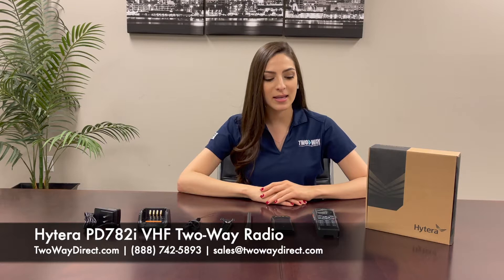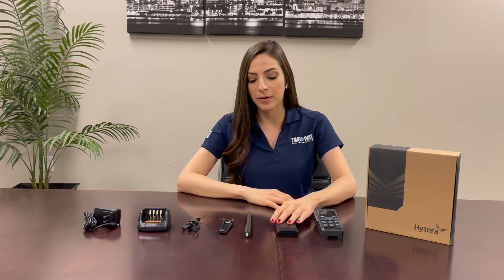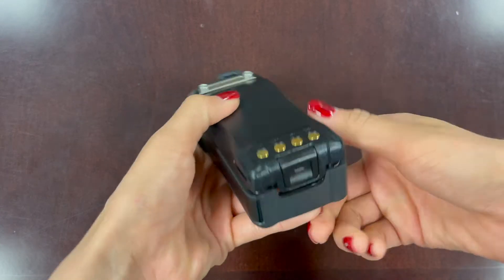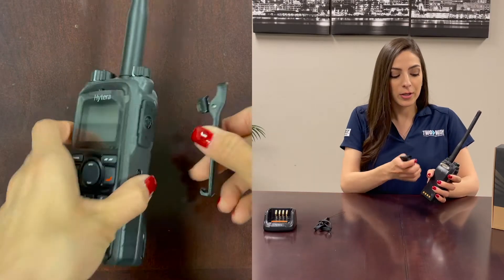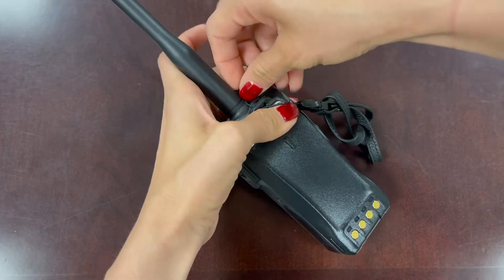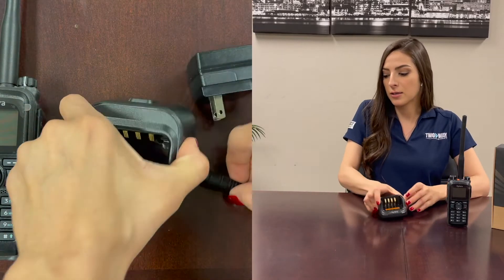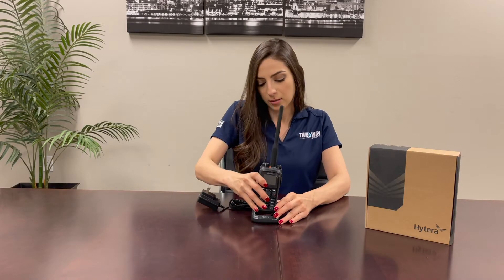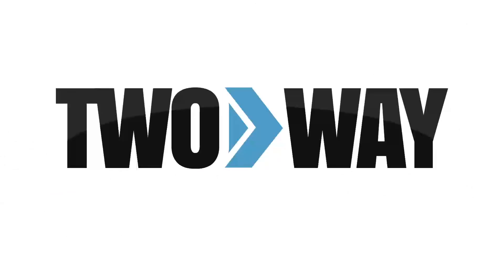Hytera PD782i Two-Way Radio Components and Assembly | Best Radios For Firefighters | Two Way Direct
Watch as we assemble the components that are included in the Hytera PD782i radio box. This is a VHF version that is popular for firefighters across the country. The radio, antenna, battery, belt clip, wrist strap, charger, and power cord are all included with the purchase of a new Hytera PD782i two-way radio. The PD782i is a 4-watt, analog radio that has 1024 programmable channels.

If any of these components are lost or damaged, they can easily be replaced.